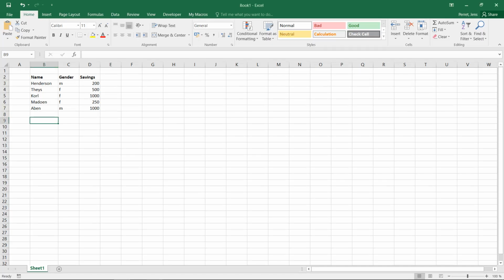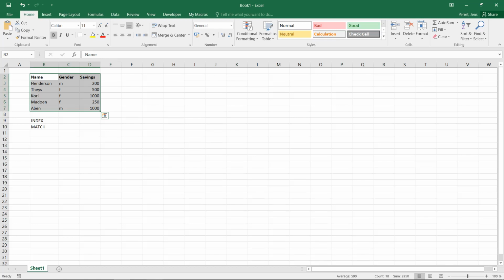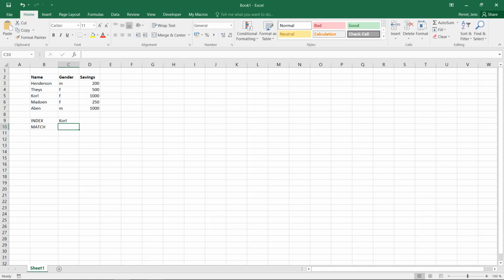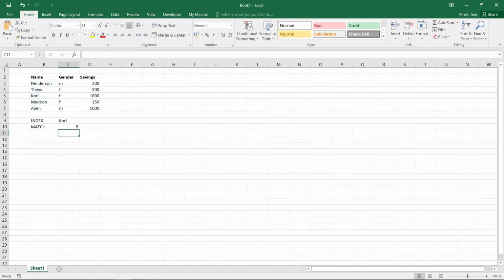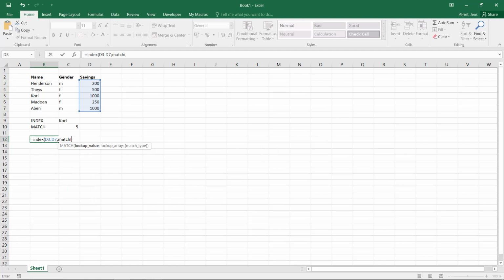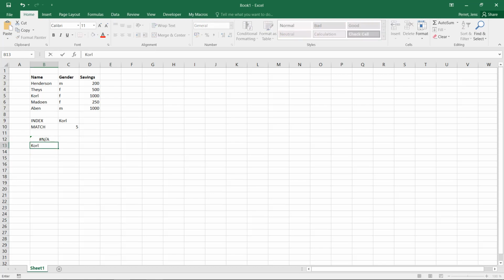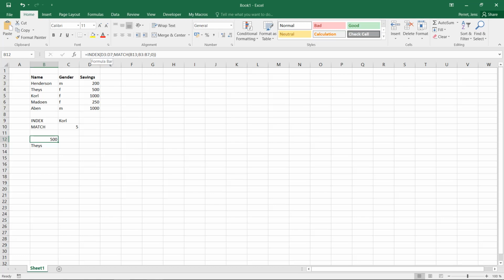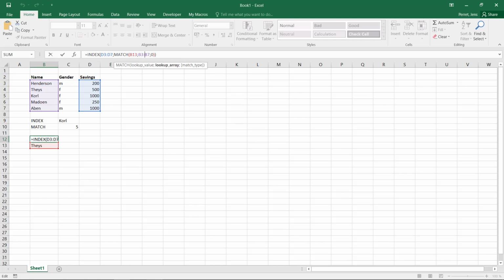Excel - More flexible Lookups with INDEX and MATCH